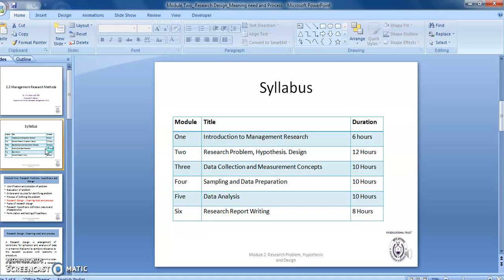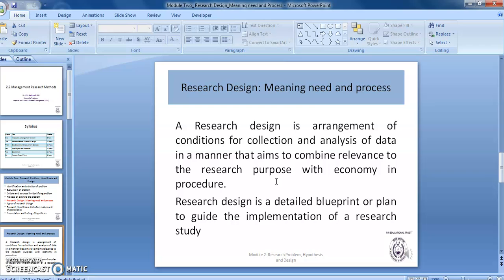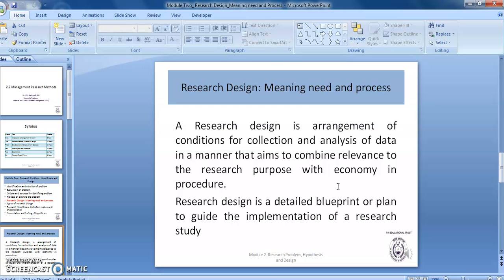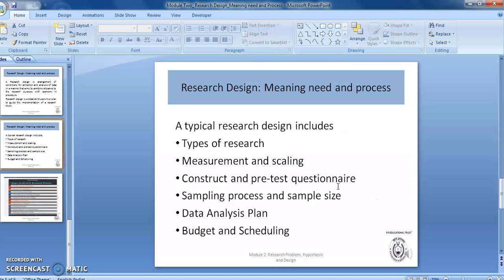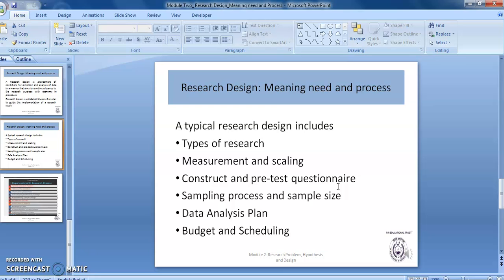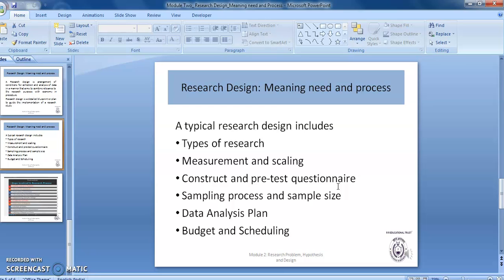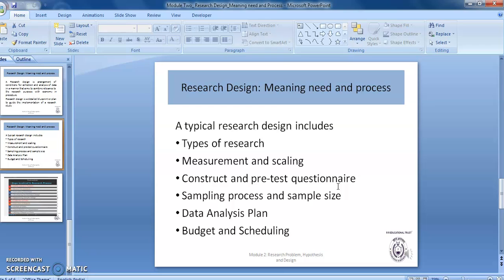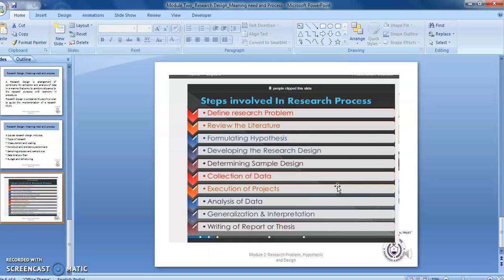Research Design, Need and Process